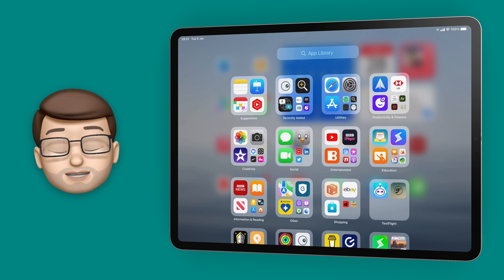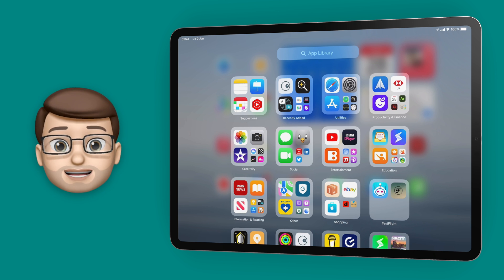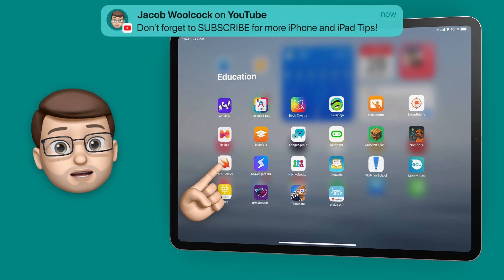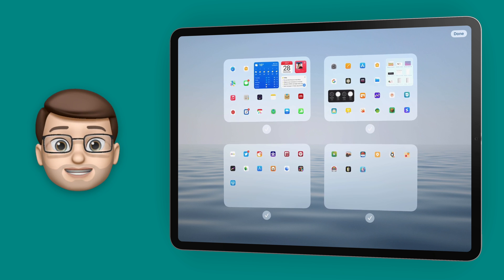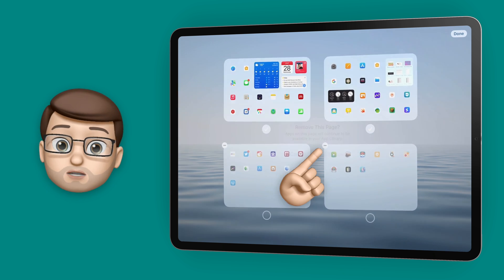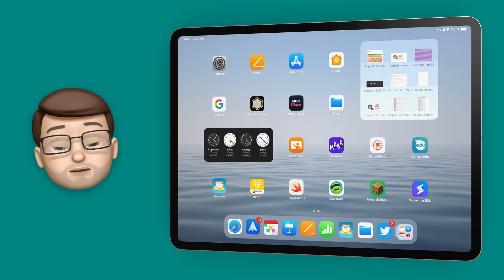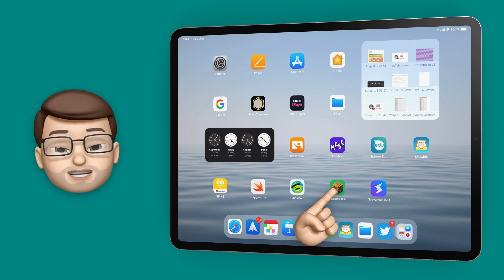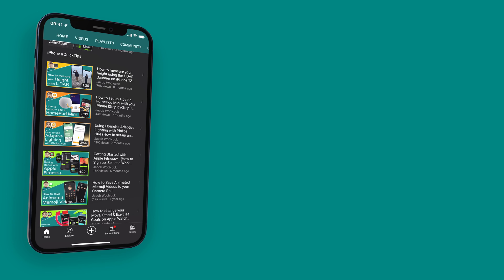Using the App Library on iPadOS 15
One of the biggest new features in iPadOS 15 is the new addition of the App Library.  If you've got an iPhone you'll likely be familiar with the App Library already, but the way it works on iPad is slightly different.  This short and easy-to-follow tutorial will get it up and running on your device in no time!